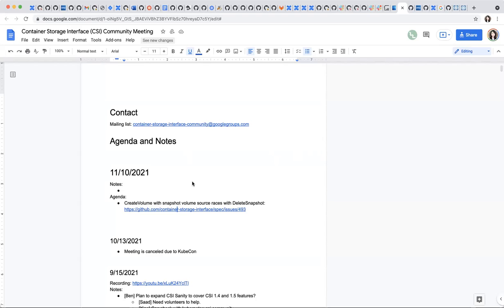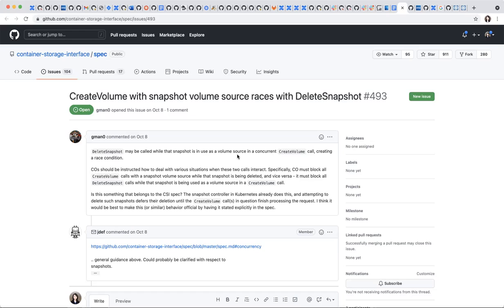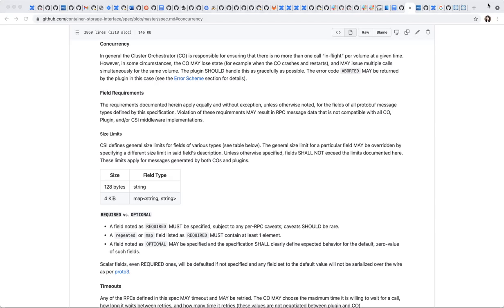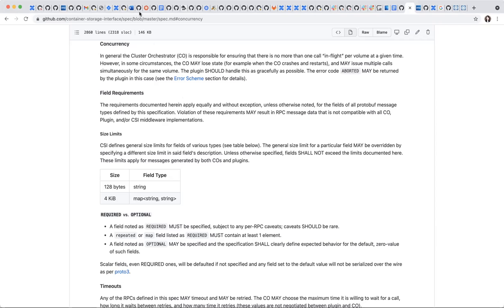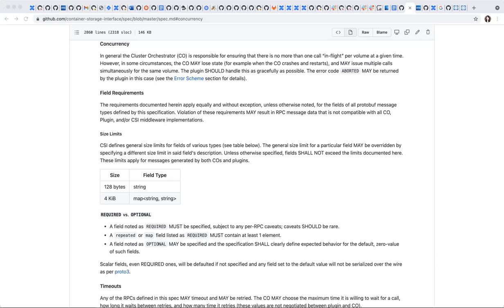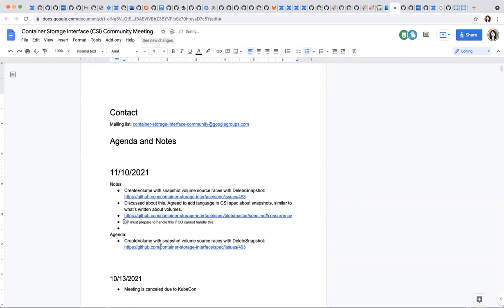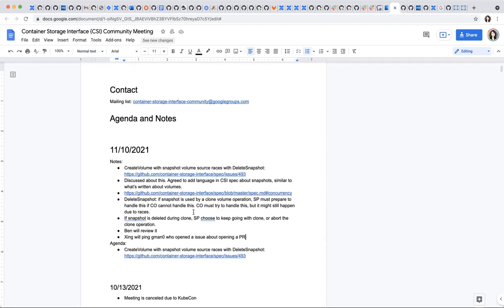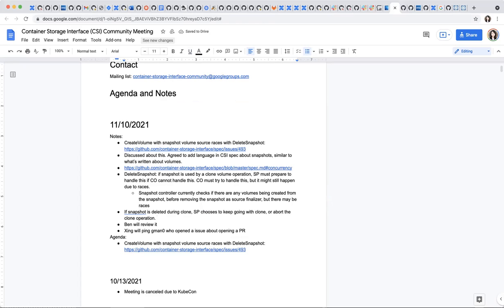CSI Community Meeting - 2021 Nov 10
Meeting of Container Storage Interface Community - 10 November 2021

Meeting Notes/Agenda: -